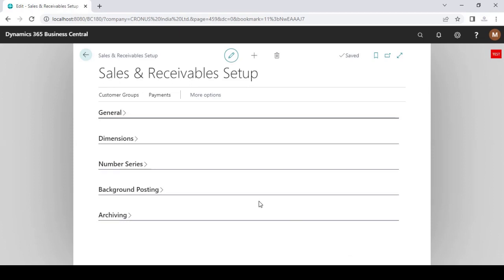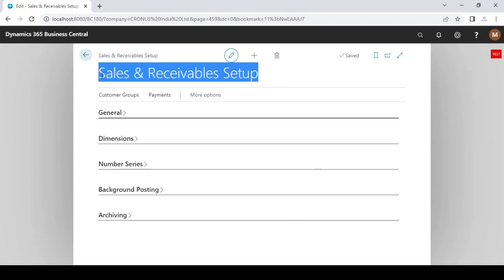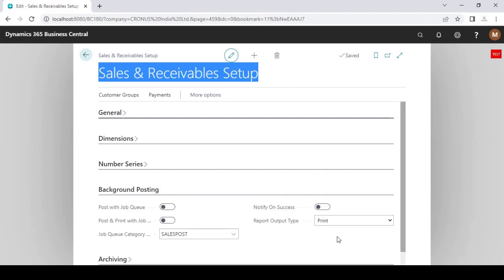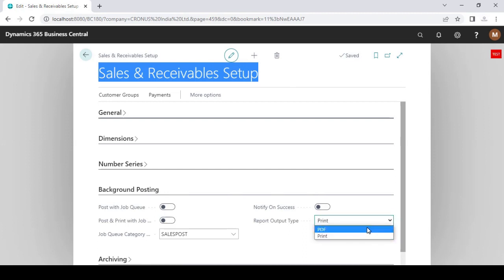Print Sales-Report as PDF in Business Central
💁To use the same feature for Purchasing Module, use "Purchases and Payables Setup".
This platform has been designed to provide easy solution on those issues which are related with Dynamics ERPs. It also includes Vlogging, Discussion on Concept based Scenarios, Online/On-Remote Short Solution for Pre & Post implementation of ERP Software. We are providing Support Services & Suggestion after Post-Implementation.
Here, using this platform, I am trying to provide solution on support related issues.
So, why are you waiting for it.
You all are just a single click away to start learning something new in a different 'n' unique way, with a Freelancer like me !

🧑‍🏫We are publishing Short-Blogs on our Freelancing Website.

🧑‍🏫To Read the 📝Blogs related to Navision & Business Central, visit the Short-Blog Section of the Website.